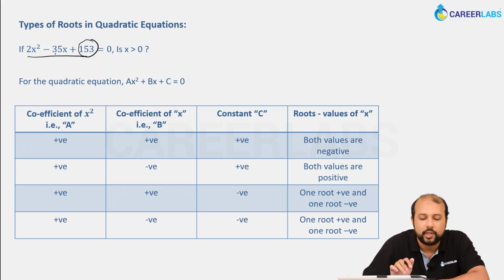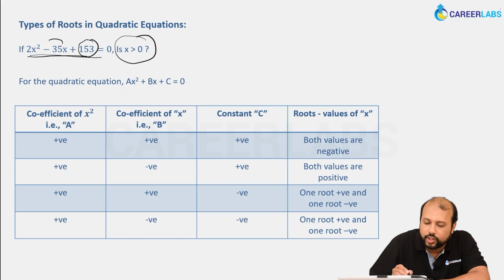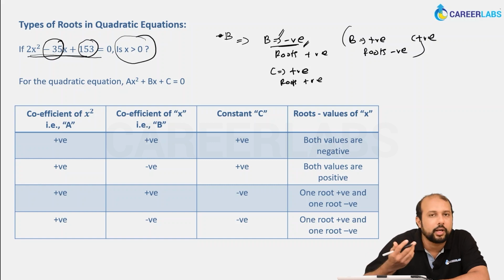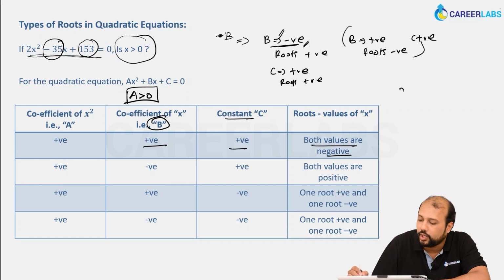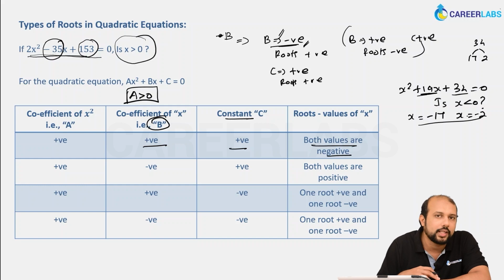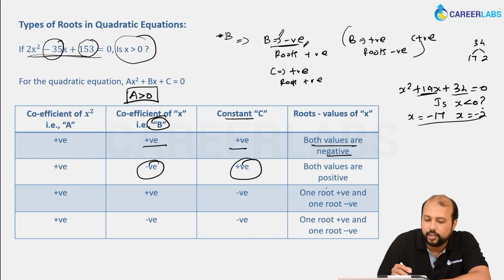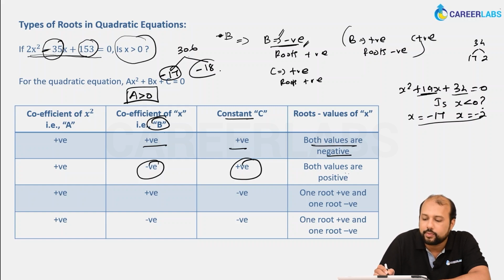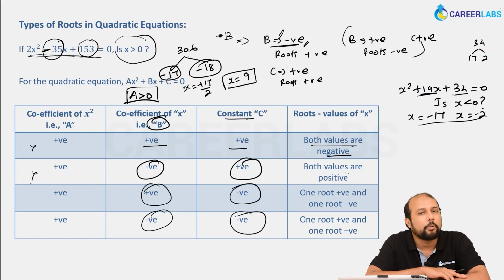Types Of Roots In Quadratic Equations | GMAT Preparation Program (Personalised), By CareerLabs